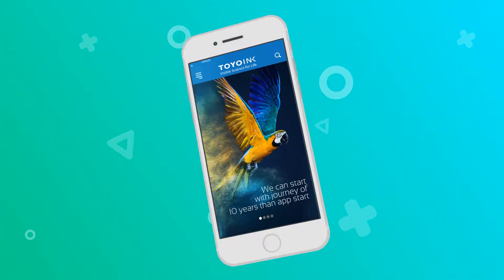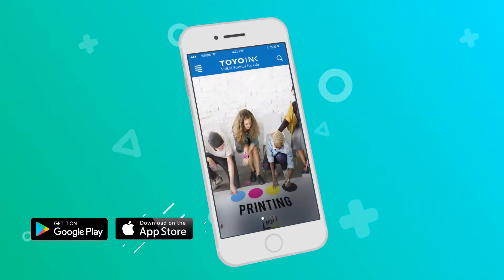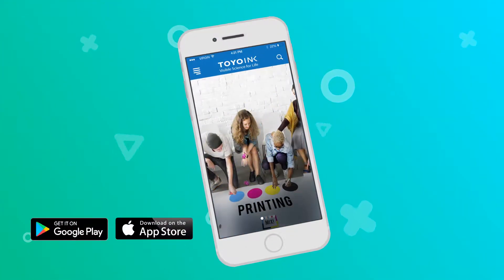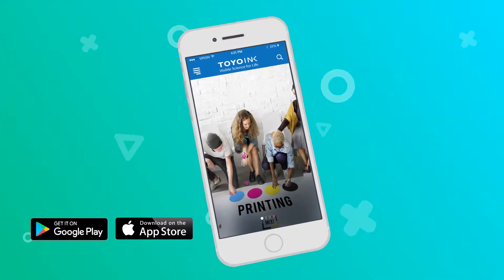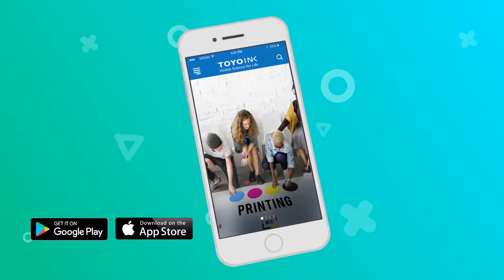Explainer Video forToyo ink India by Square Pixel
Now Toyo Ink App is an easy way to update yourself with the latest products of Toyo Ink India.

Its features like technical support, color matching, one touch call and many more options that are fully integrated into the application would take your experience with Toyo Ink to a more exciting level.

This amazing video is one of the best creations of Square Pixel studio, for want of such video for your own business Please